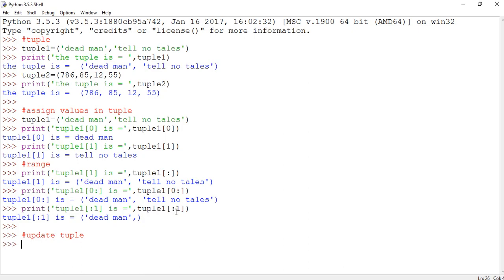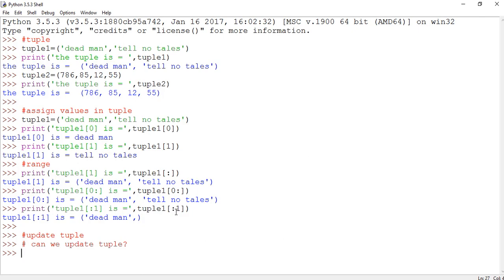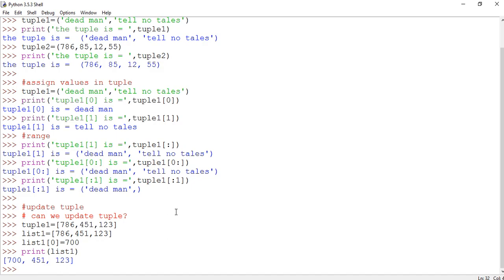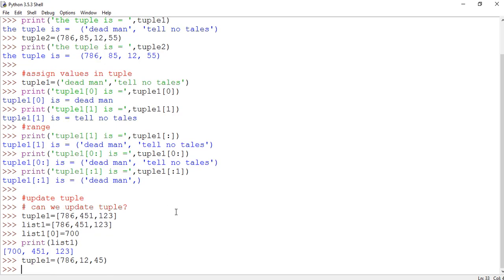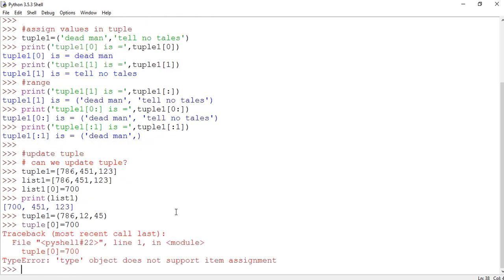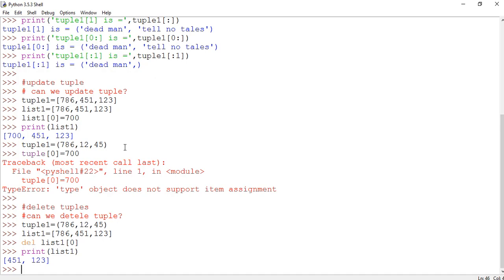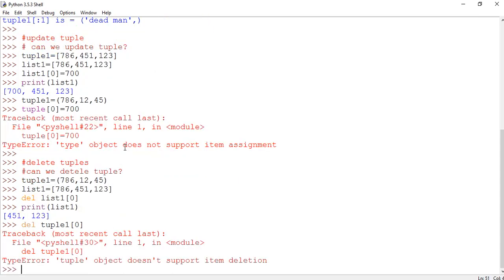10 Tuple Part 1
In Python, a tuple is an immutable sequence of elements, which means once created, its values cannot be changed. Tuples can store items of different types and are defined using parentheses, e.g., `my_tuple = (1, 'hello', 3.14)`.